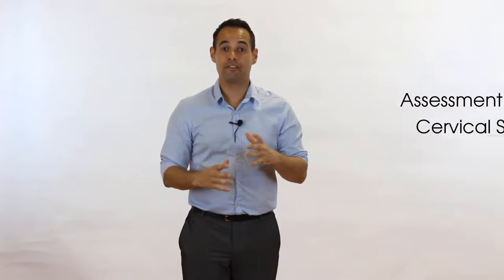Cervical Spine Full Assessment Run Through | Clinical Physio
This tutorial takes you through a complete run through of a cervical spine examination as a part of your physiotherapy practice. It takes you through which tests to perform, the order to perform them in, and how to do them! If you want more detail on any of the particular tests involved then please have a look for them on our channel!